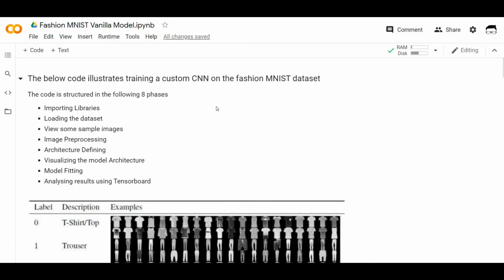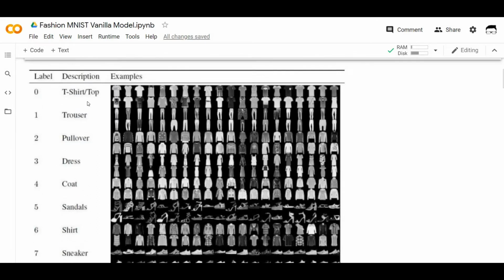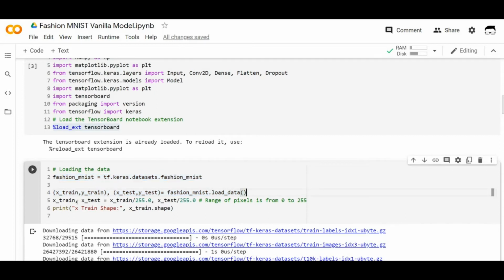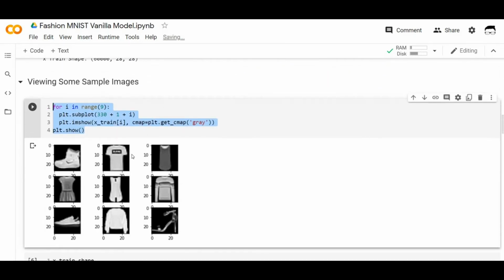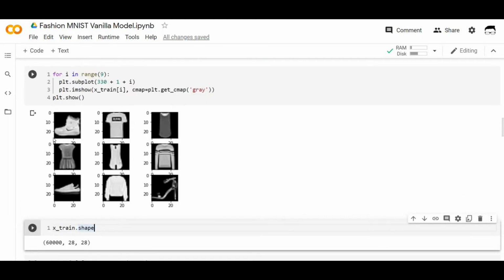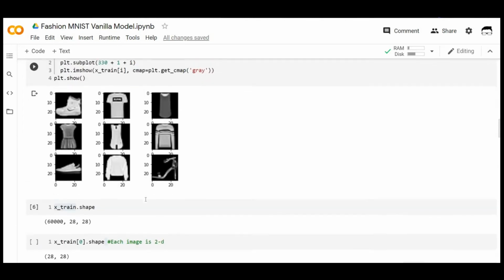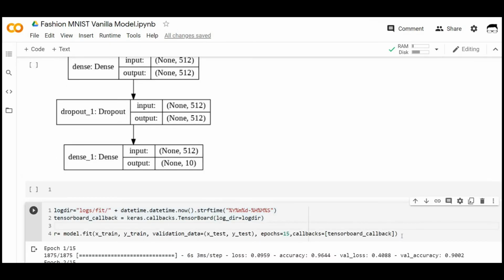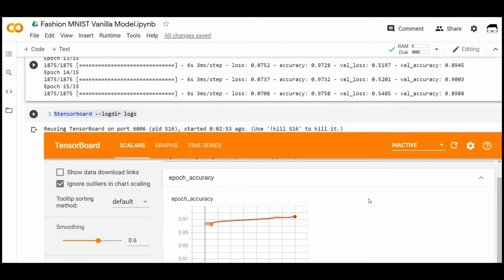CNN Implementation Fashion MNIST